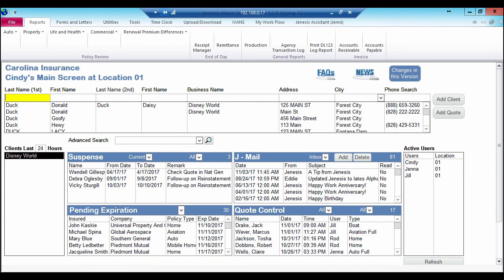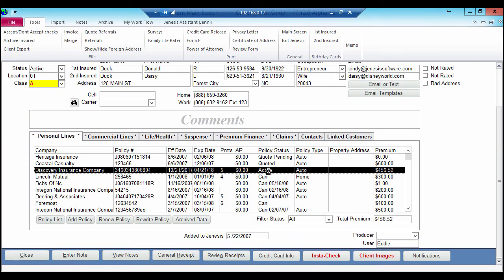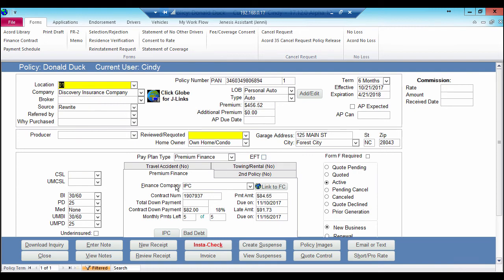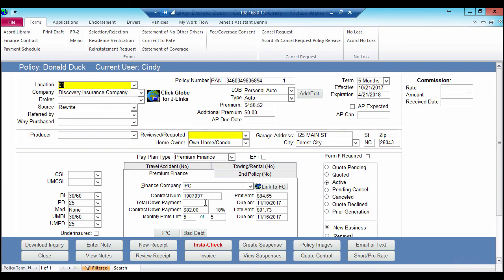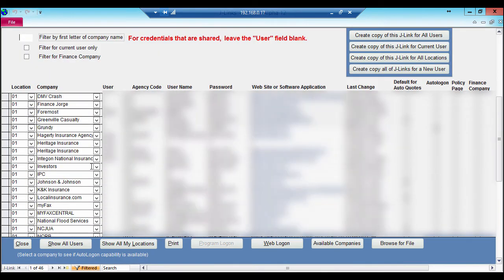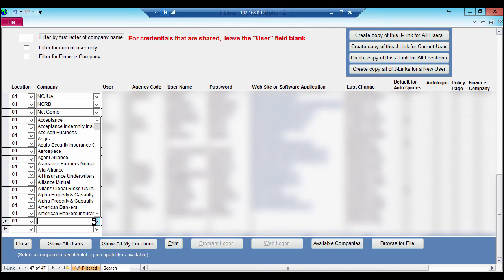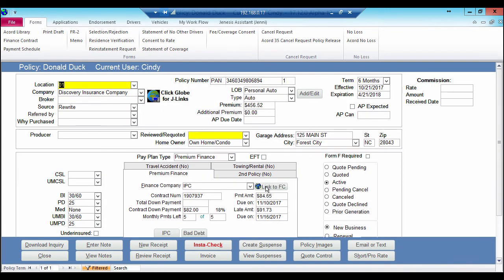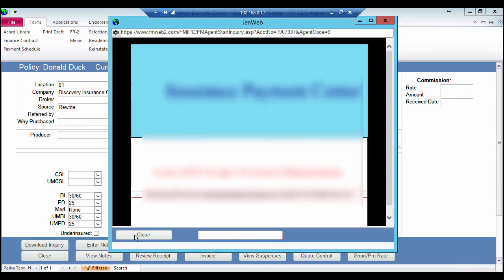JenesisClassic - Linking to Finance Companies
Jenesis Agency Management System allows you easy access to all of your information.  You can link directly from the policy level to any finance company.